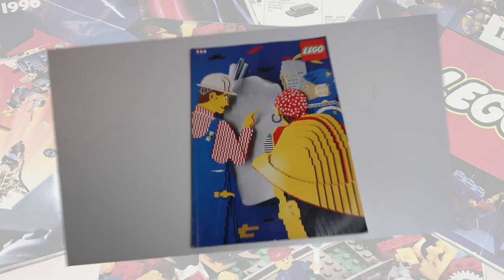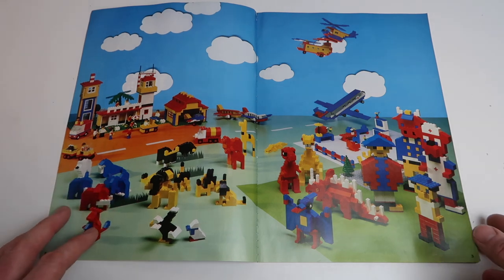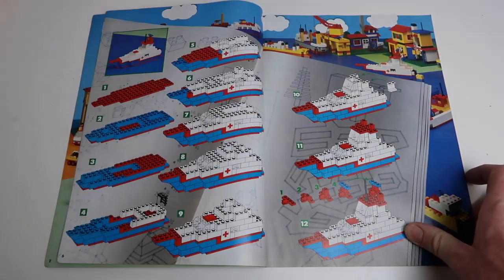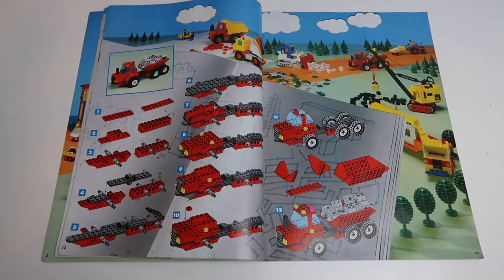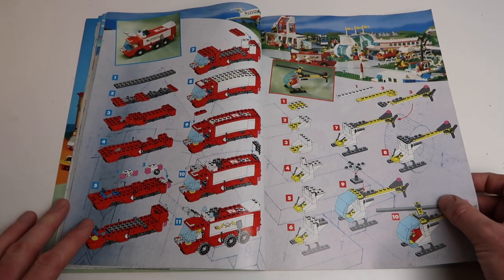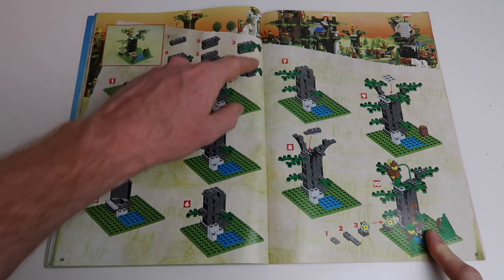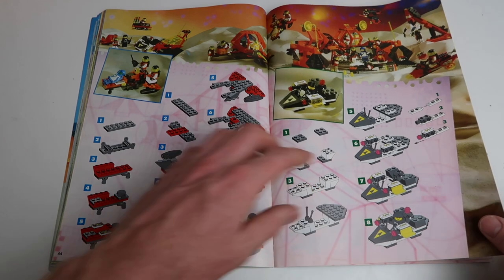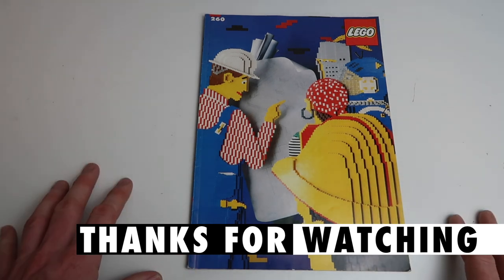LEGO Ideas Book 260 from 1990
LEGO IDEAS BOOK 260 from 1990! Join me on another journey down the LEGO brick-built pathway into the history books of LEGO Ideas and the art of LEGO Design. This time it's the Ideas book 260 released in 1990!

This comes from my LEGO Archives and was amongst the many historic LEGO Books I have. In the video, I haven't opened the book for a long time other than a quick peek. Flicking through the pages in this video, my memories came flooding back and some of the LEGO Ideas I built thanks to this book.

One thing I really enjoy about this and all the LEGO books from them is how they weave in and compliments official LEGO Sets from that time. I especially like the race and show car ideas. I also love seeing the different ways they build Minifigures in here. Some are the modern LEGO Minifigure, but others are rather charming brick builds.

But obviously, my favourite is the LEGO Space theme ideas. I still remember building the space ship launcher!

Let me know what you think along with suggestions when you've finished watching the video and don’t forget to like it!

The GJBricks LEGO YouTube Channel is all about the happiness we get from LEGO! My kids already love Lego and I'm a lifelong AFOL and this channel is all about sharing the joy we get from LEGO Creations.